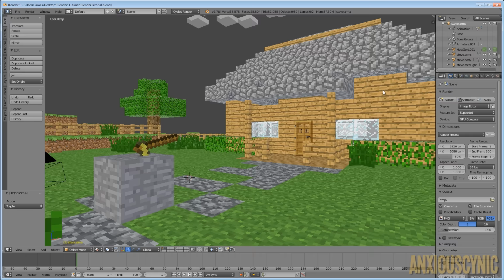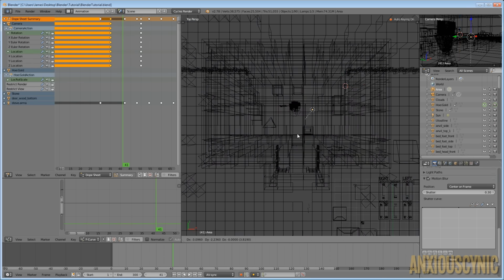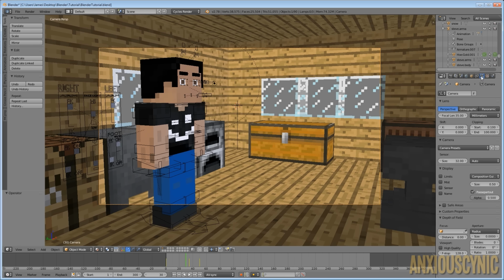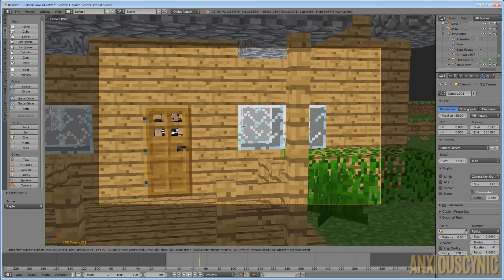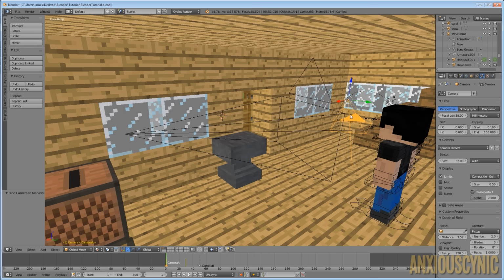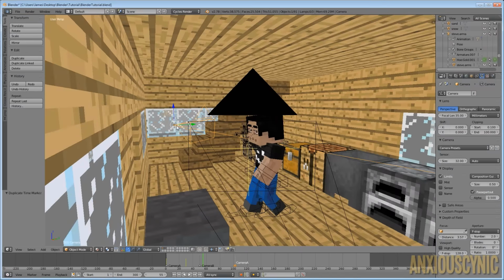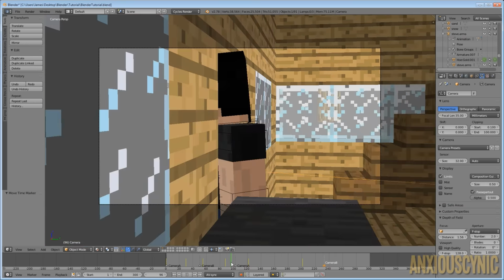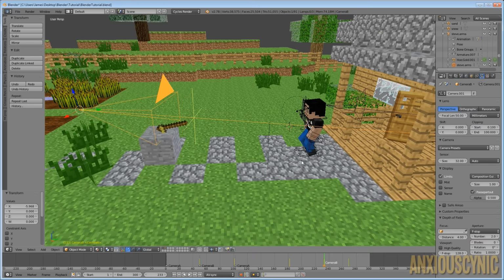How To Use The Camera! - Blender Minecraft Animation Tutorial | 6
In this part of our beginner-friendly Blender Minecraft Animation tutorial series, I show how to use the camera in Blender 3D! I cover how to use Motion Blur, how to make the camera move, zoom and look around, how to avoid motion blur "smearing" when the camera jumps from one point to another, and how to use a two-camera setup!

By using Markers and binding the camera to them, we can easily switch between multiple cameras, seamlessly changing angles without getting the motion blur "glitch" that is common when using a single camera!